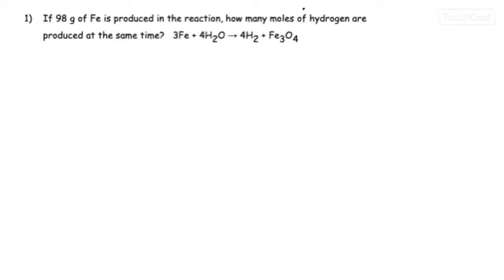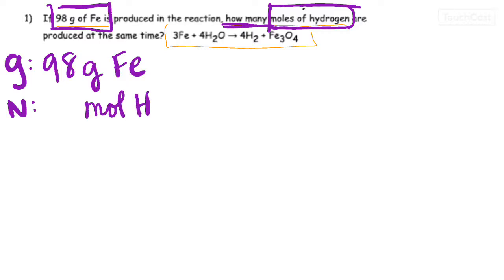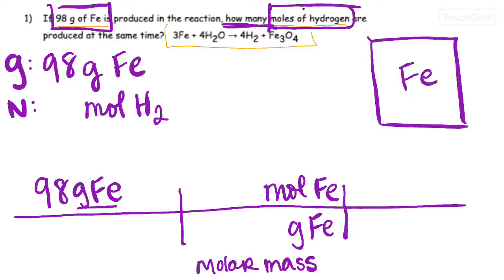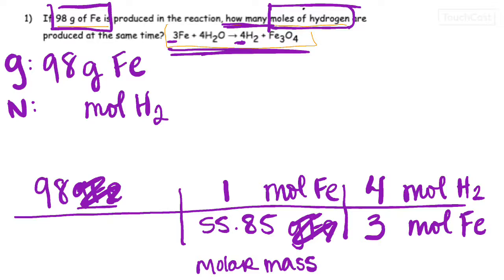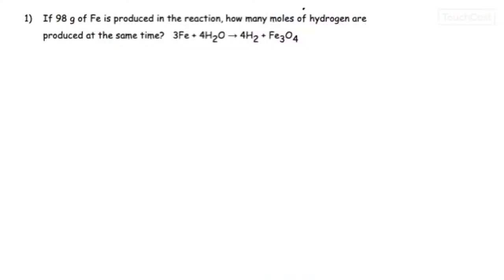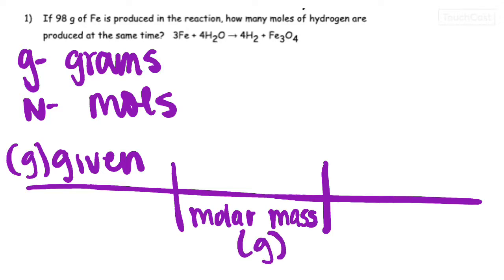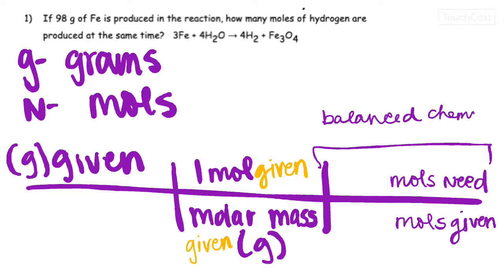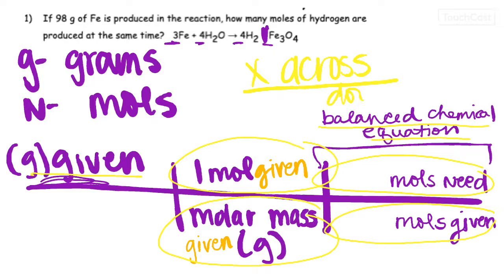Mass to mole - problem 1